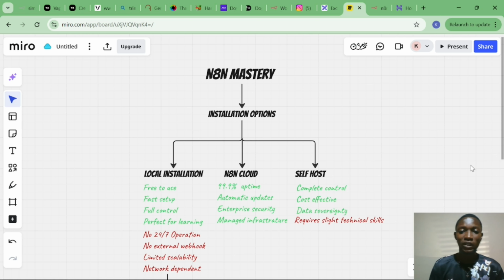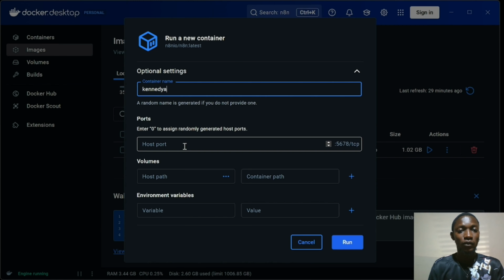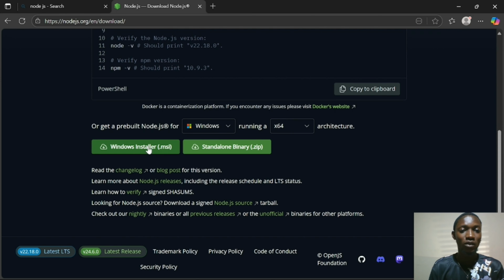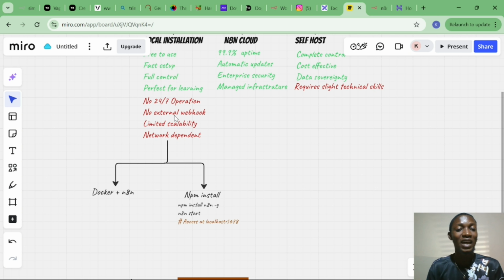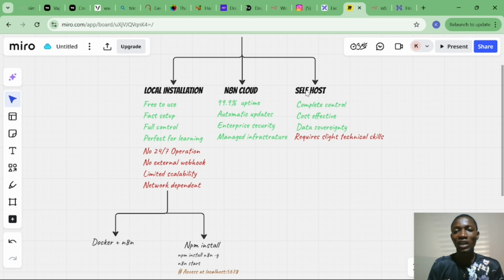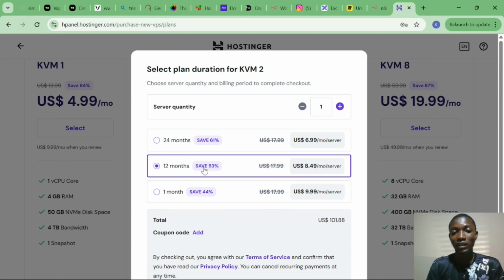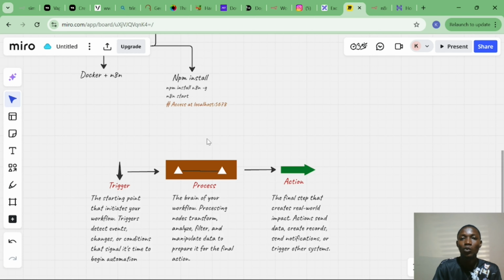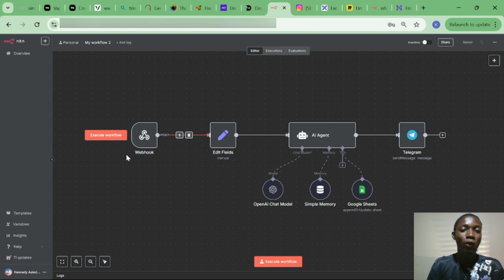N8N Installation And Hosting Options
Welcome to my very first video in this AI Automation with n8n series!

In this episode, I walk you through the different installation options for n8n:

🌐 n8n Cloud installation

💻 Local installations with Docker and npm

🏗️ Self-hosting with Hostinger

I also cover the basic building blocks of an n8n workflow... Trigger, Process, and Action  to help you understand how everything fits together.

This is just the beginning of an exciting series where we’ll dive deeper into building smart automations step by step.